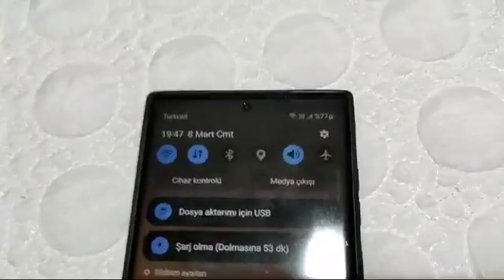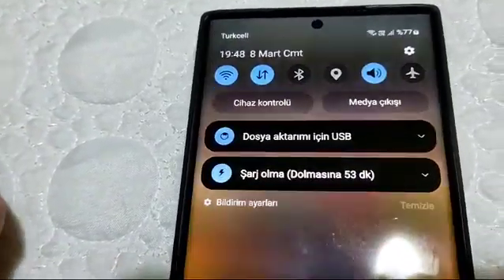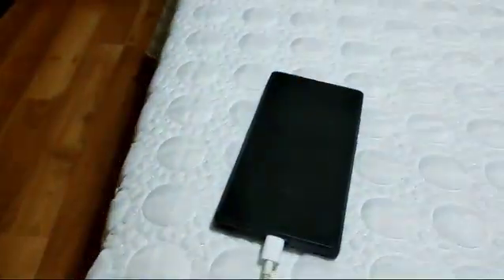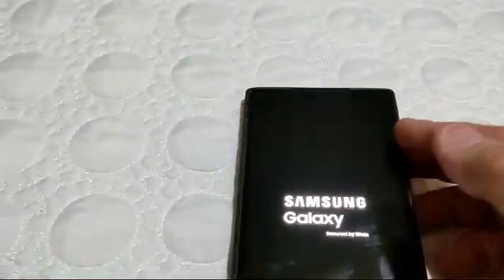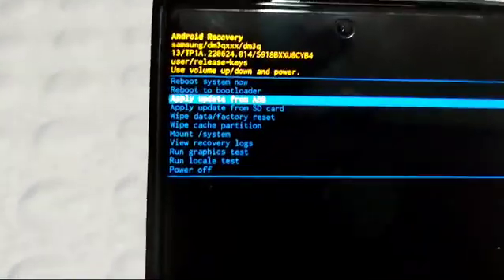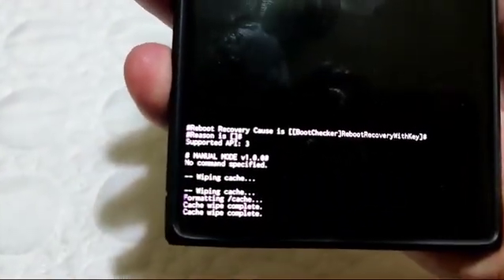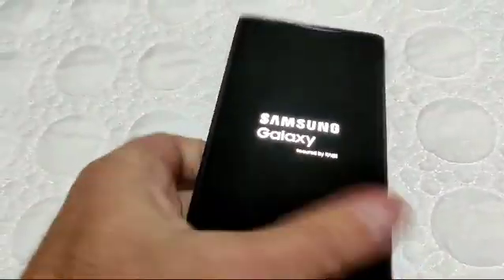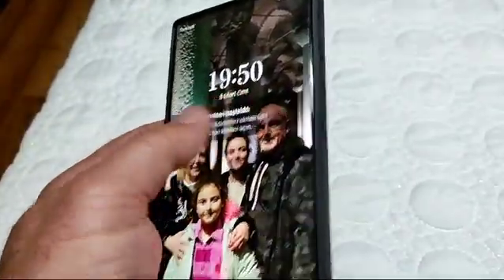Wipe Cache Partition Samsung S23 ultra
Samsung cihazlarda wipe cache partition nasıl yapılır videosu. bazı güncellemeler sonrası cihazınızın pili çabuk tukenmeye başlıyorsa yada garip garip takılmalar vs oluyorsa çoğu durumda faydası oluyor. HİÇ BİR VERI KAYBI OLMUYOR. Ara ara yaparım,  zararını görmedim bugüne kadar.